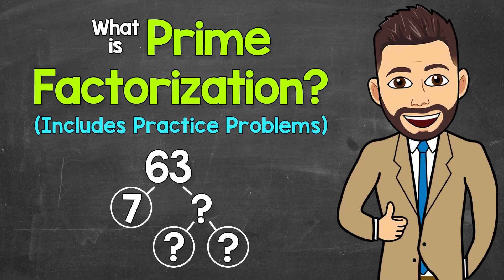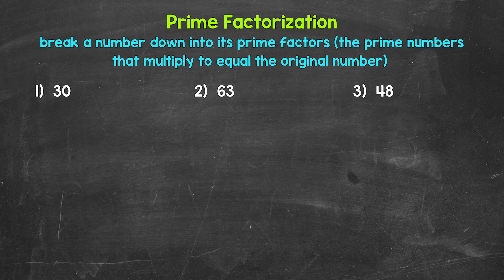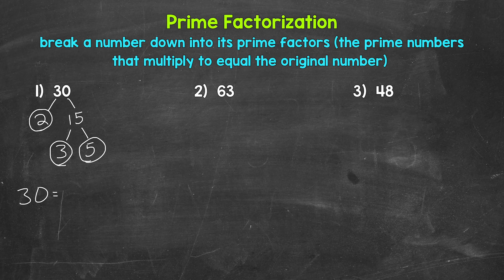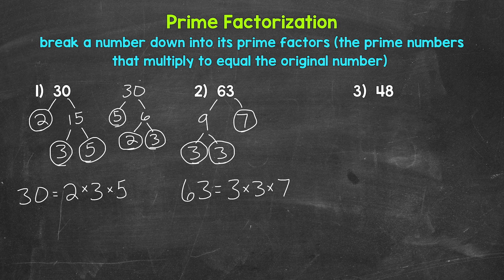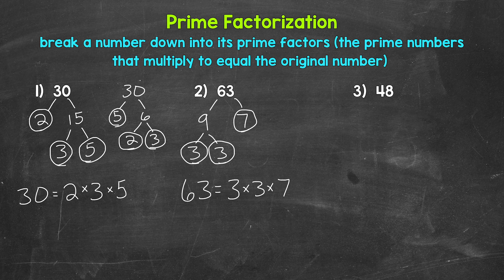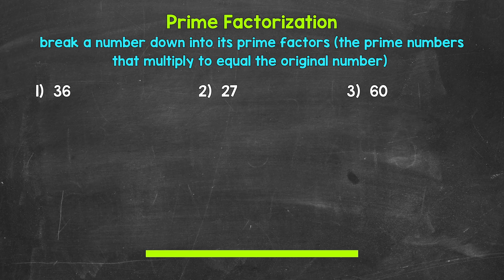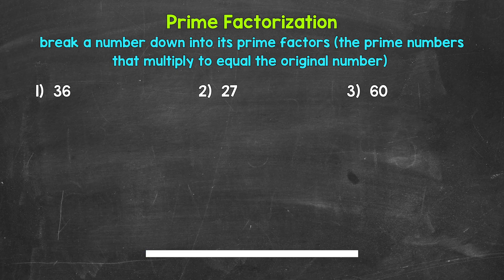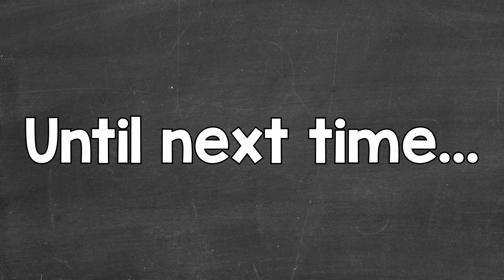Prime Factorization (Practice Problems Included) | Math with Mr. J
Welcome to "What is Prime Factorization?" (Practice Problems Included) with Mr. J! Need help with prime factorization? You're in the right place!

Whether you're just starting out, or need a quick refresher, this is the video for you if you're looking for help with prime factorization. Mr. J will go through three examples of prime factorization and practice problems are included at the end.

00:00 = Introduction
00:52 = Number 1
04:29 = Number 2
05:45 = Number 3
08:15 = Practice Problems
10:29 = Answers

This video also features the following song:
Artist = Evgeny Bardyuzha
Song = Wandering Light